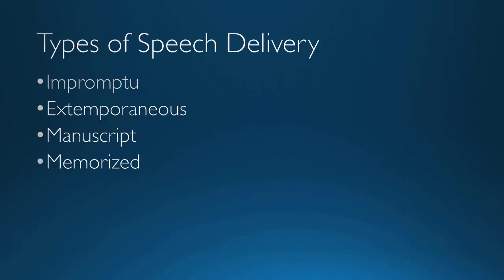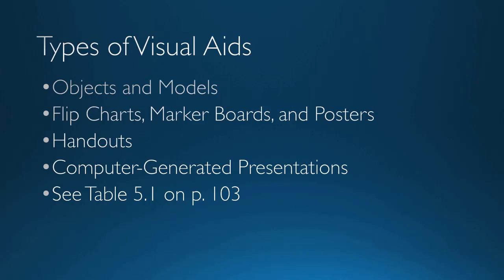Chapter 5 - Preparing to Speak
COMM 3324 Week 3